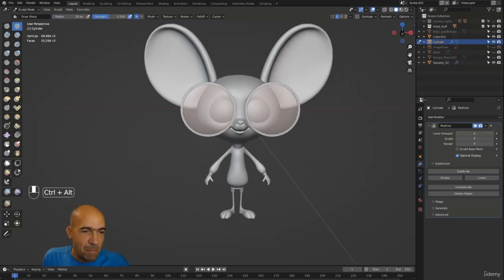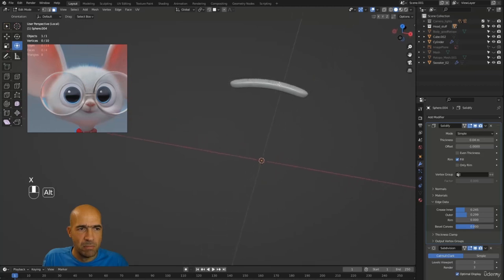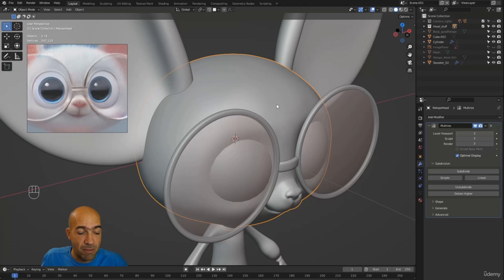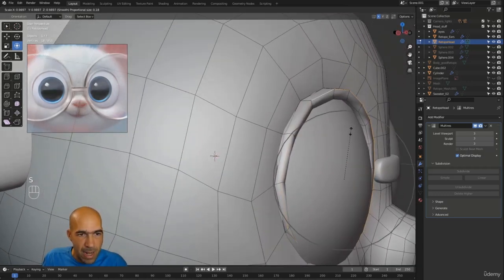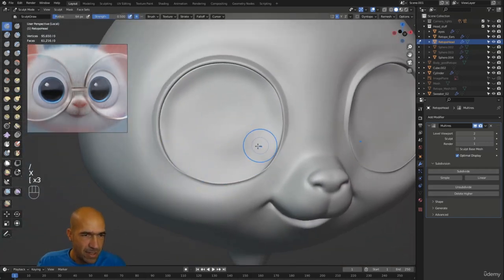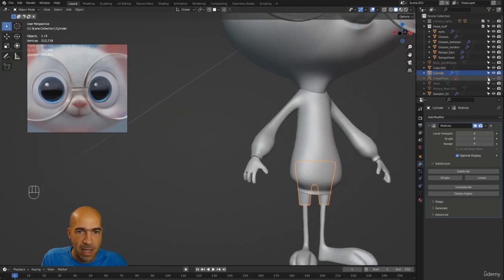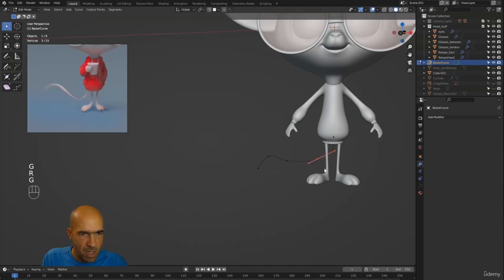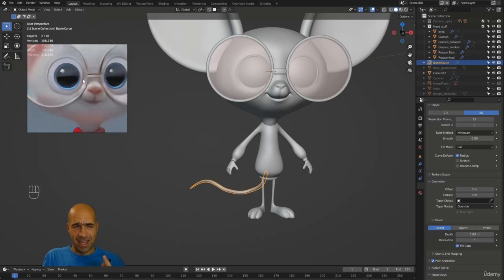16 Making the tail